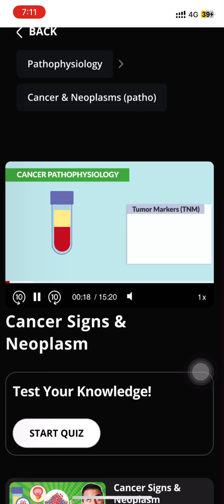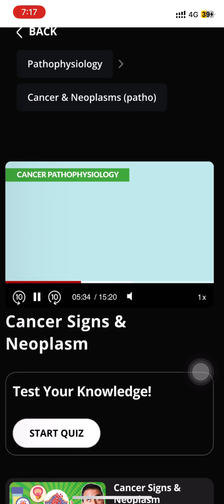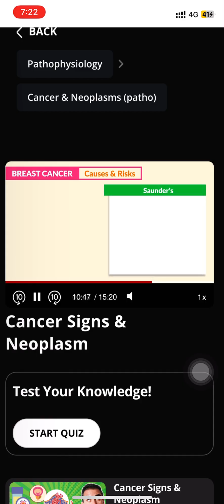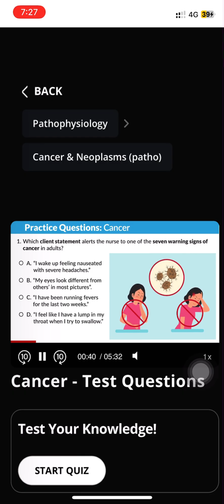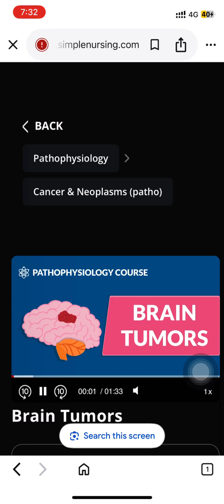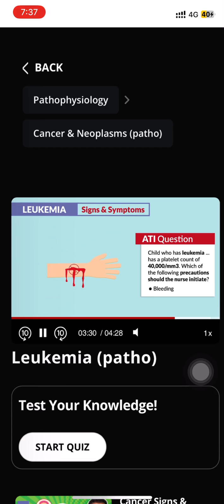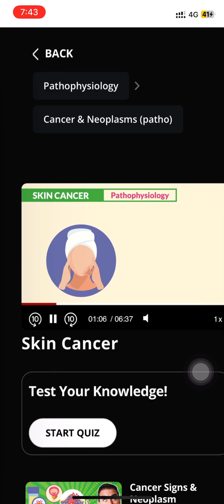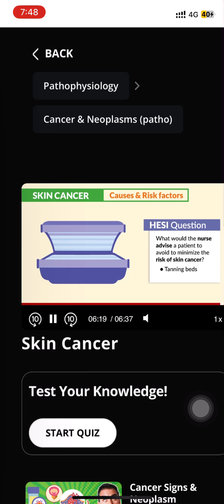9 January 2026